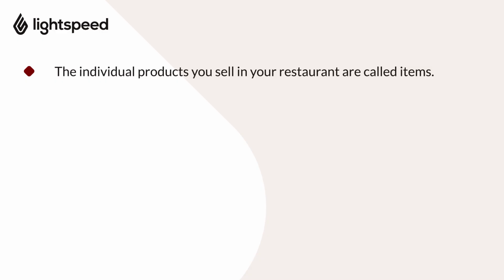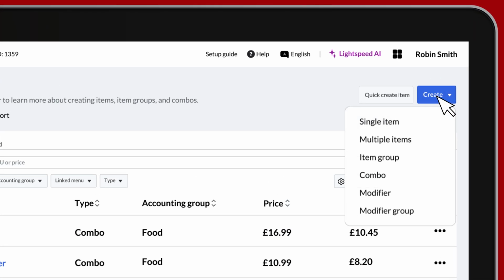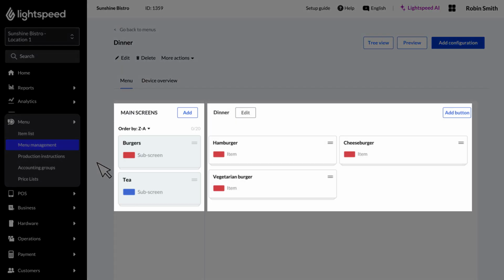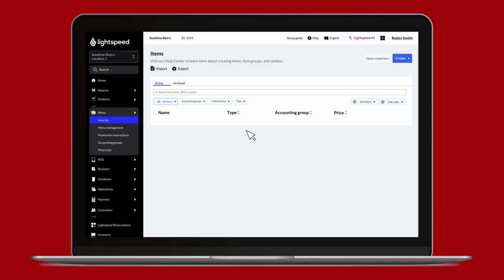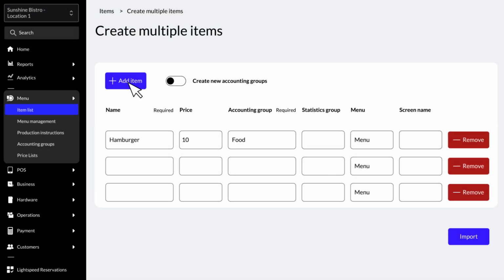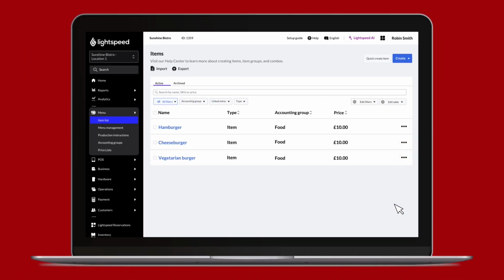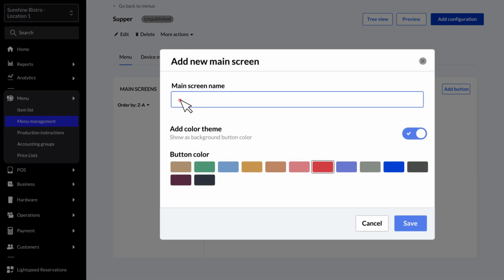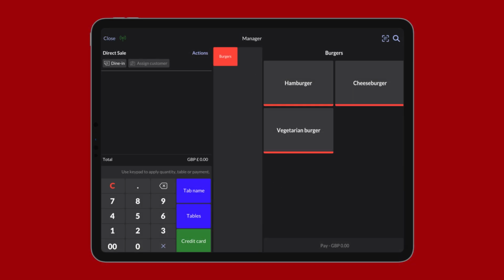Creating Items and Menus - Getting Started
In this video of our Getting Started series for K-Series, we will show you how to add items to your Back Office and then show you how to add those items to a Menu.

Chapters:
0:00 - Introduction
0:36 - Items and Menus Overview
2:10 - How to Add Multiple Items
4:01 - How to Create a Menu
4:57 - Reloading the POS and Conclusion